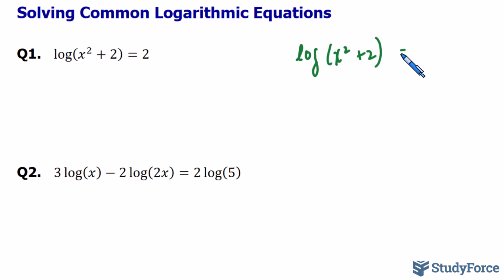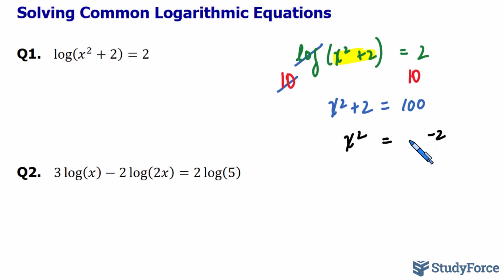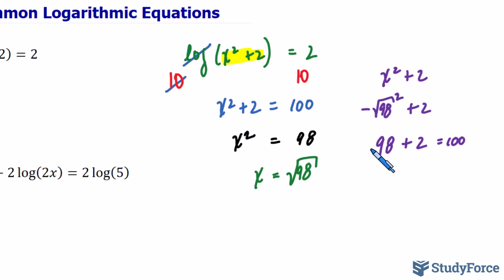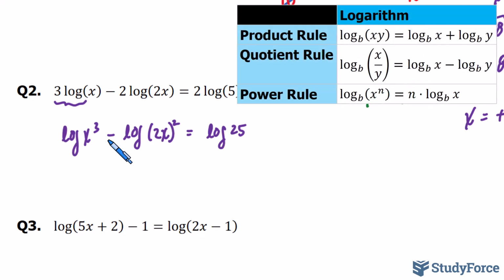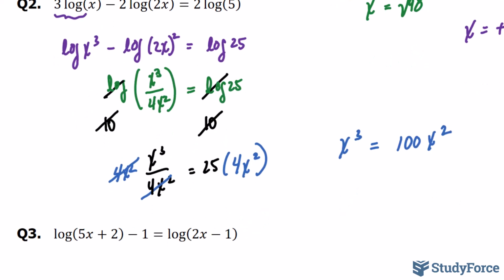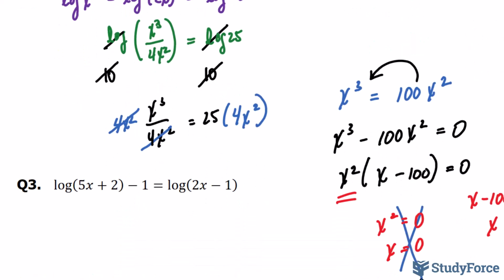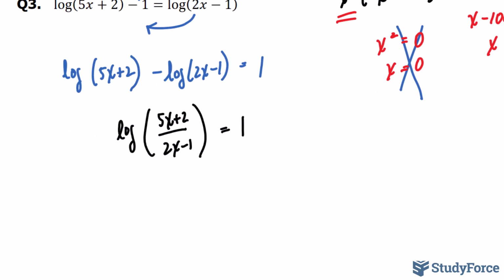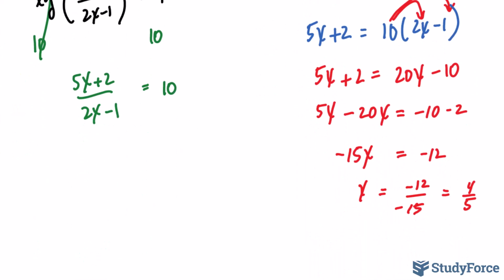Solving Logarithmic Equations - 3 Worked Examples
Q1.   log⁡(x^2+2)=2
Q2.   3log⁡(x) − 2log⁡(2x) = 2log⁡(5)
Q3.   log⁡(5x+2) − 1 = log⁡(2x−1)